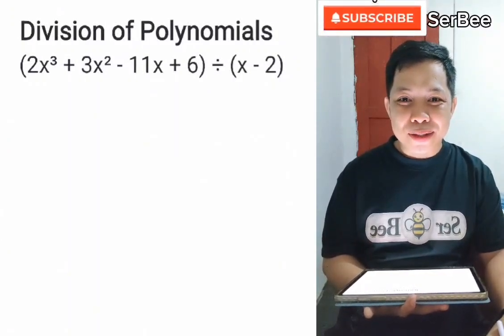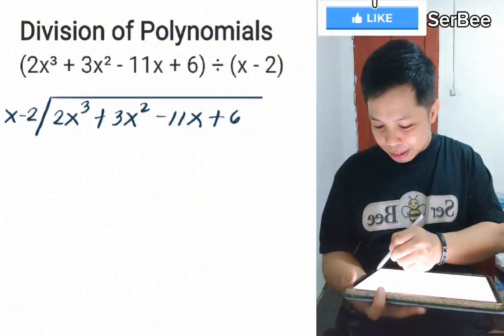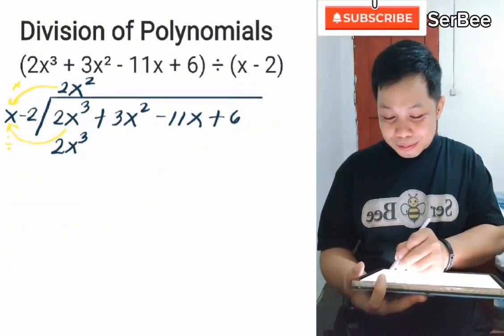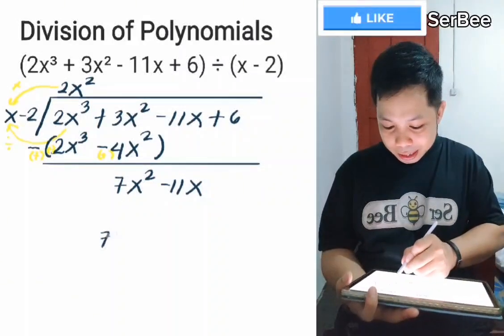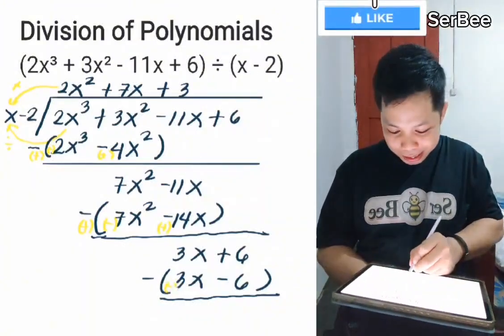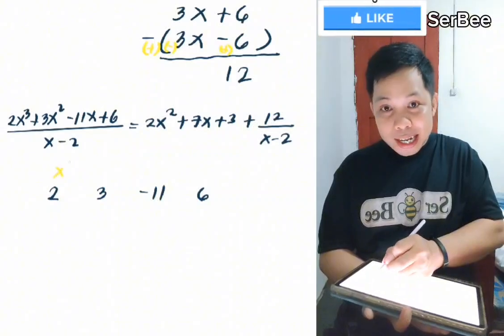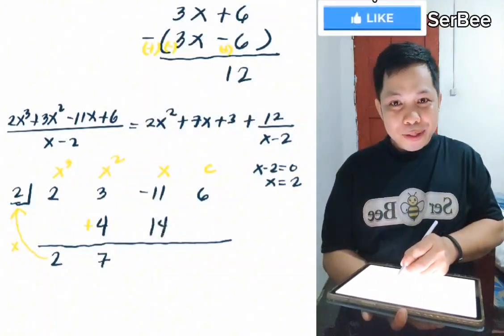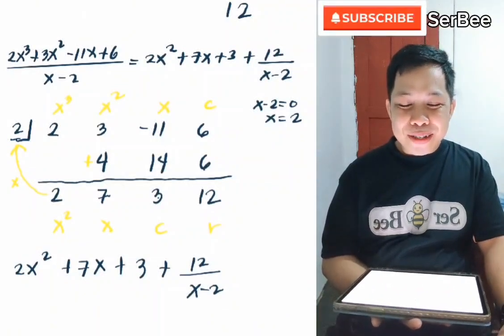Division of Polynomials: Long Division and Synthetic Division (Step-by-Step Tutorial)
Learn how to divide polynomials using both Long Division and Synthetic Division in this step-by-step tutorial. This lesson explains each method clearly, making it easier to understand polynomial division and check your answers.

📚 Topics Covered:
✔ Polynomial Long Division
✔ Synthetic Division
✔ Step-by-Step Solutions
✔ Comparing Both Methods

Perfect for students studying Algebra and College Mathematics.